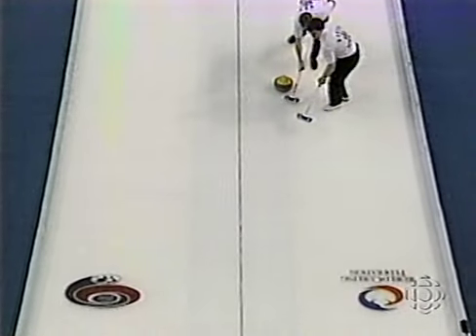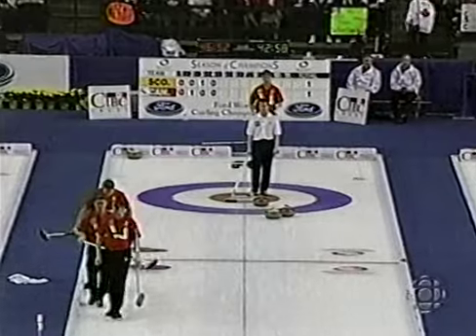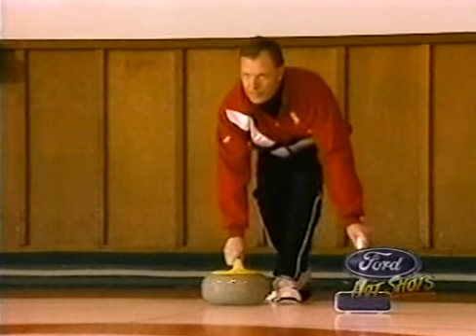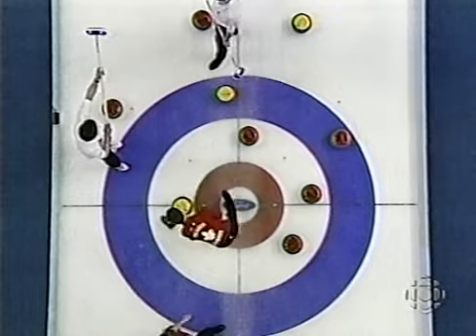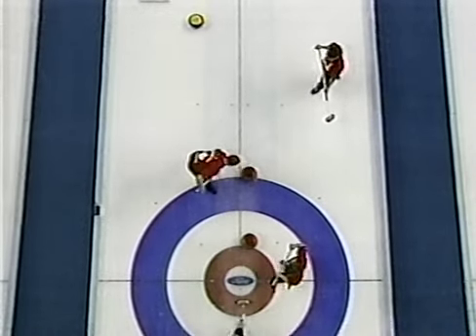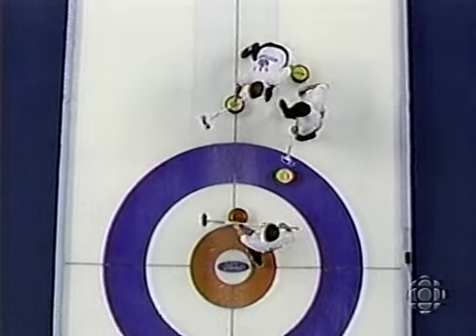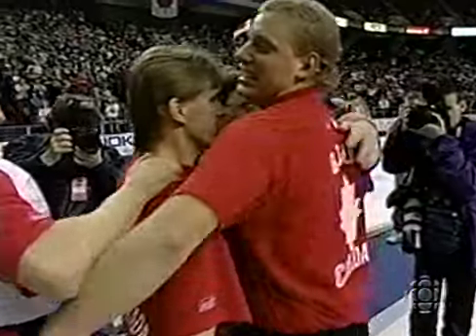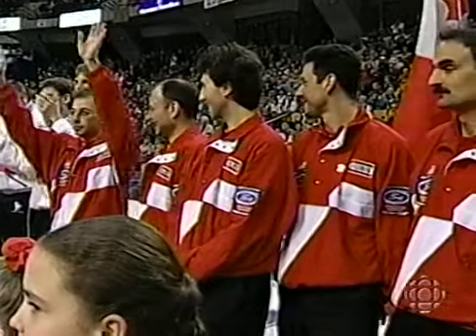1996 World Men's Curling Championship Final - Stoughton vs W.Smith (Ends 4-10)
Curling Legends Podcast Presents:
Jeff Stoughton (Canada) vs Warwick Smith (Scotland)
World Men's Curling Championship Final - Ends 4 to 10
Copps Coliseum, Hamilton, Ontario
March 31, 1996

Related Podcast Episodes: